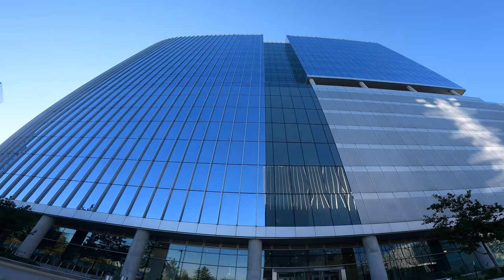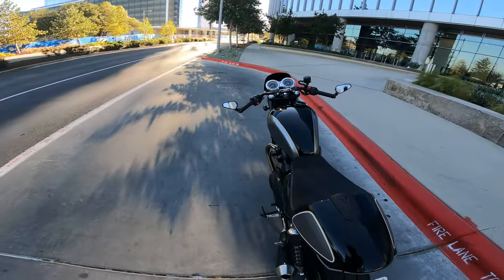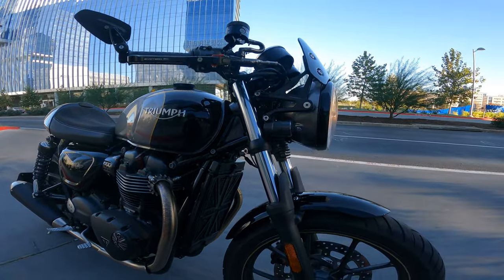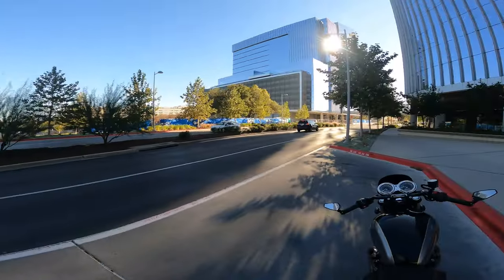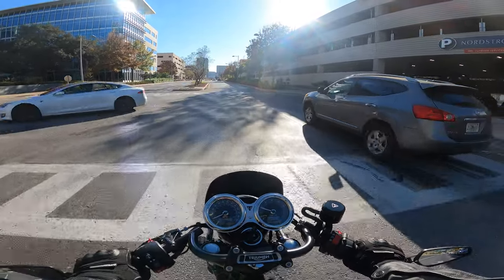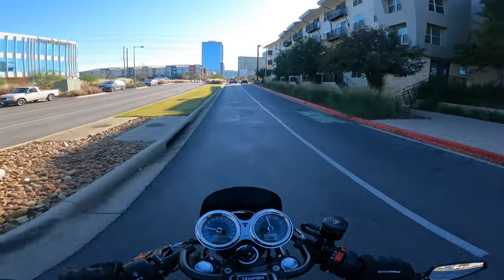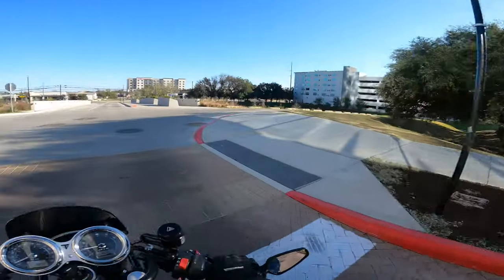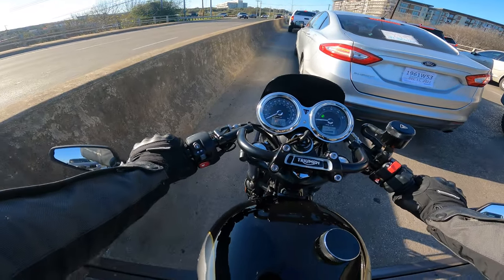New to Me 2017 Triumph Street Cup Review | vlog 2.02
This flickable gem is one the most genuine, true to its calling, cafe racer than most retro machines from the likes of Ducati, BMW, Husqvarna, Yamaha and Kawasaki. Only the power-anemic Moto Guzzi v7 has as much throwback as this jam.

flipmoto video log key:
1.xx = Aprilia RS660 Updates
2,xx = Triumph Update
3.xx = Livewire Update
Trackdays = headlines in red